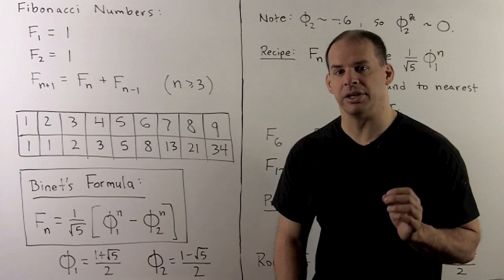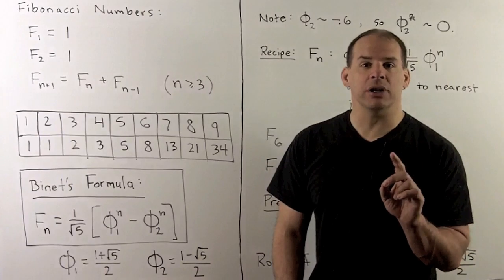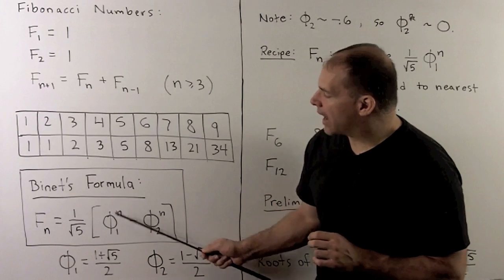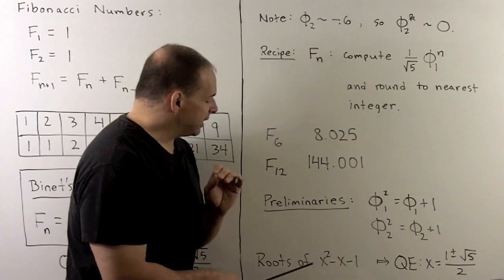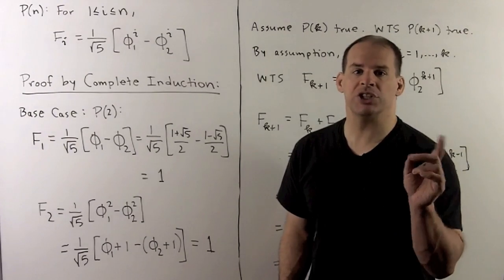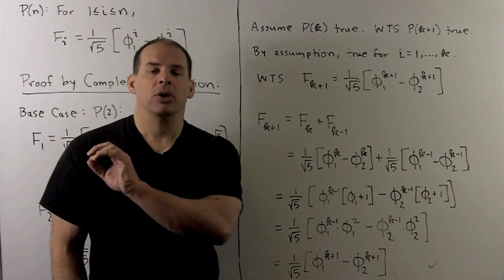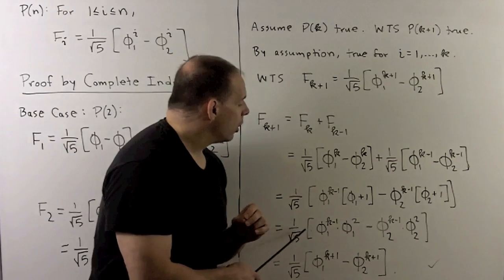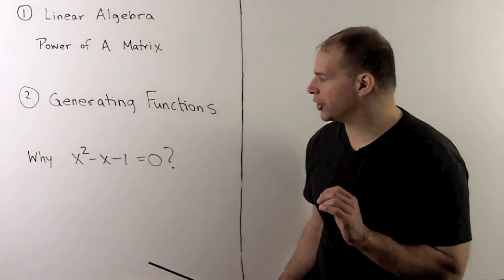BM4.1. Example of Complete/Strong Induction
Basic Methods: As an example of complete induction, we prove the Binet formula for the Fibonacci numbers.